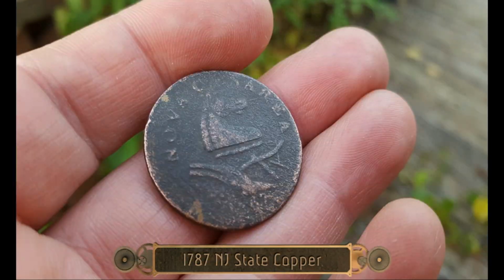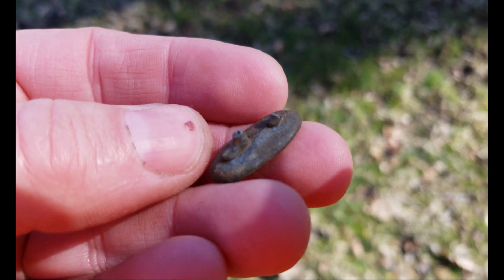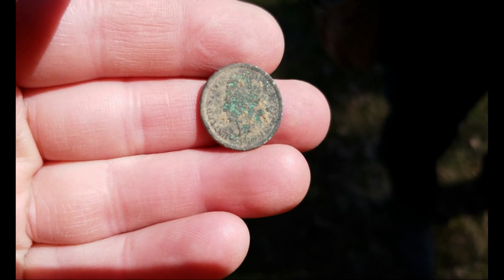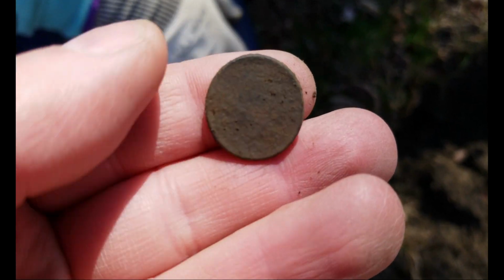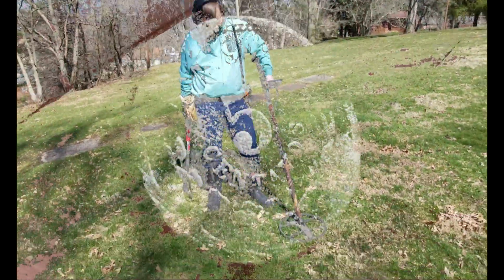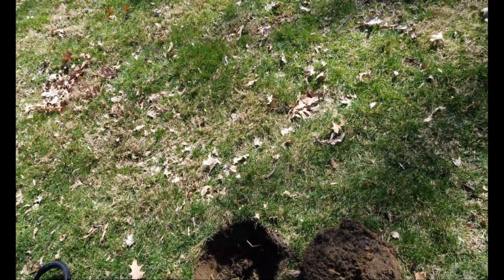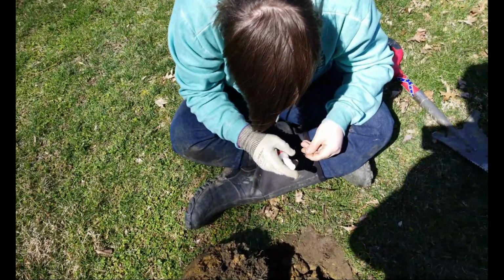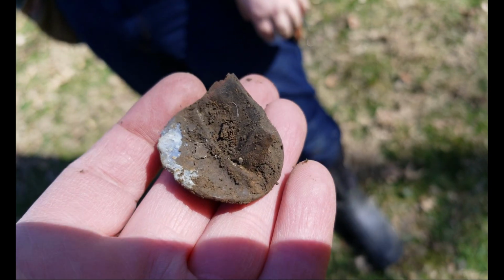Detecting the 1840's Homesite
Nathan and I go back to our 1840's Homesite and find several nice old coins while detecting.